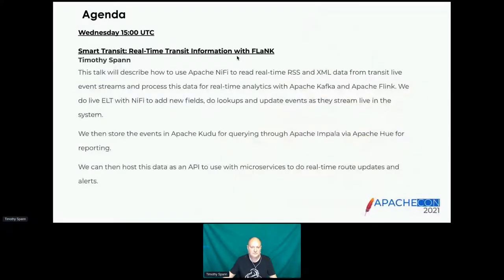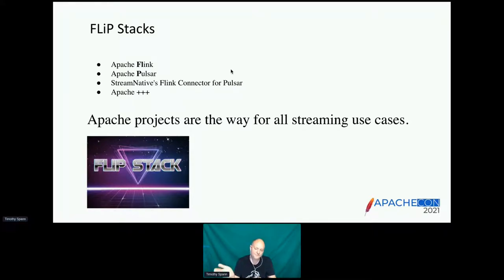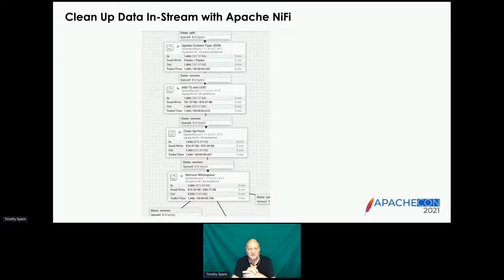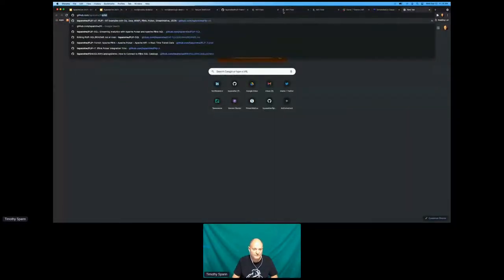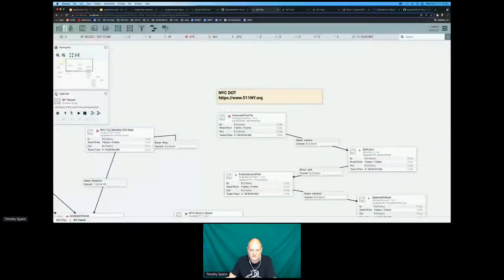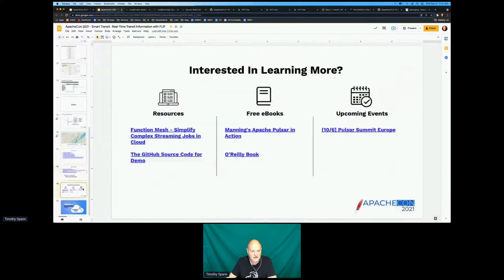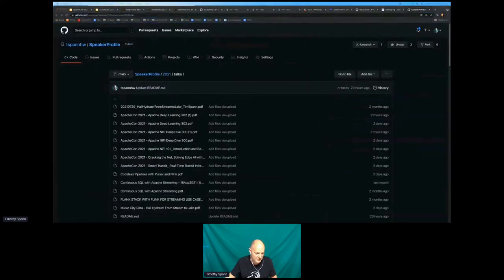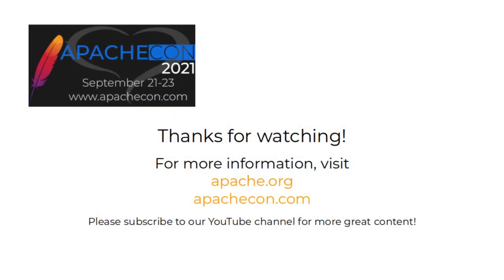Smart Transit: Real-Time Transit Information with FLaNK - Timothy Spann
Thank you to all of of our ApacheCon@Home 2021 sponsors, including:

STRATEGIC
Google

PLATINUM
Apple
Huawei
Instaclustr
Tencent Cloud

GOLD
Aiven OY
AWS
Baidu
Cerner
Didi Chuxing
Dremio
Fiter
Gradle
Red Hat
Replicated A presentation from ApacheCon@Home 2021

In this talk I will describe how to use Apache NiFi to read real-time RSS and XML data from transit live event streams and process this data for real-time analytics with Apache Kafka and Apache Flink. We do live ELT with NiFi to add new fields, do lookups and update events as they stream live in the system.

We then store the events in Apache Kudu for querying through Apache Impala via Apache Hue for reporting.

We can then host this data as an API to use with microservices to do real-time route updates and alerts.